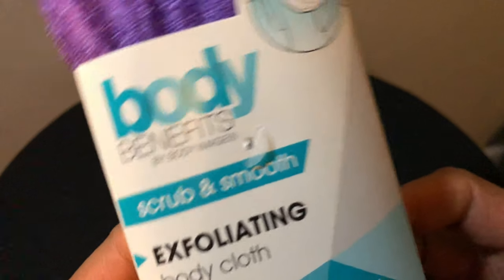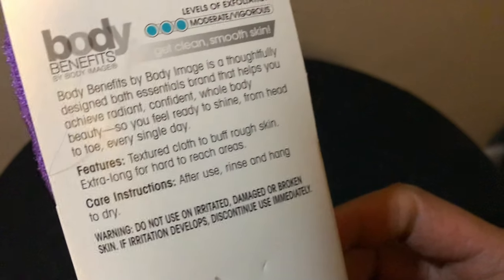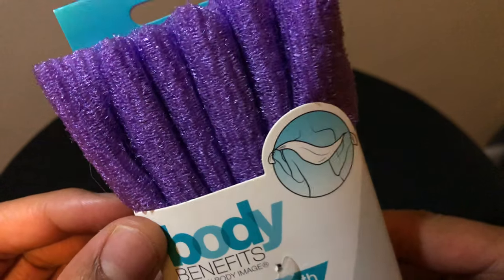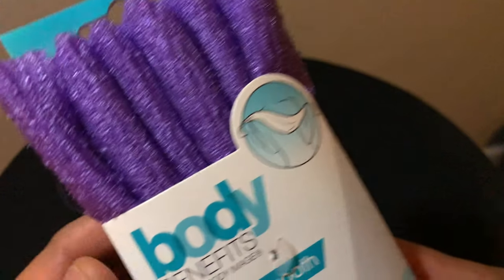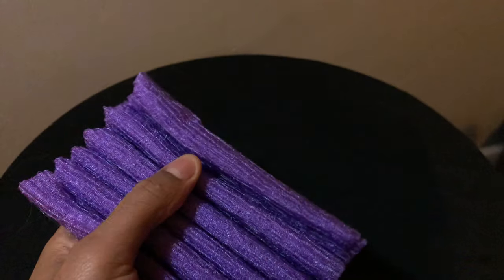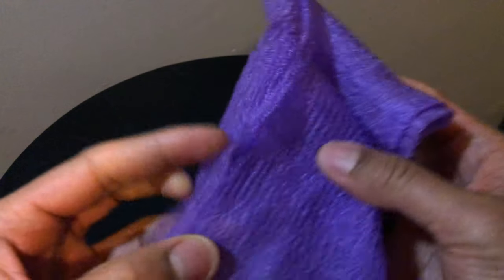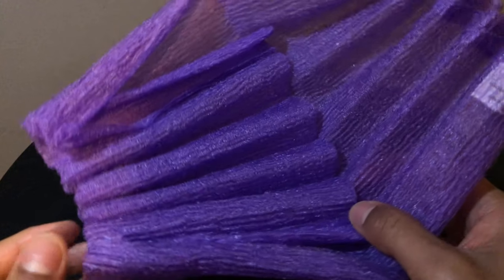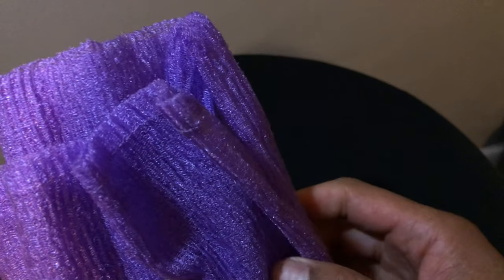Exfoliating Towel Unboxing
This is an Unboxing of an Exfoliating Towel mad by Body Image .